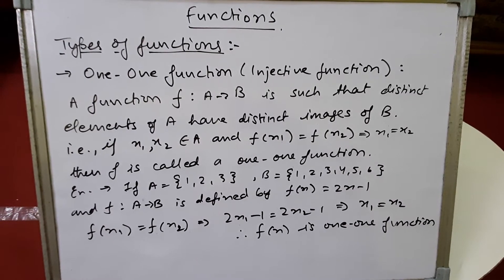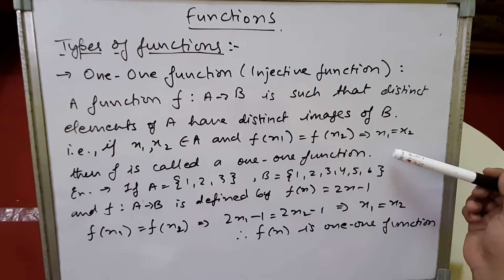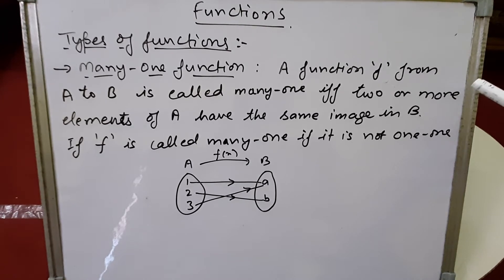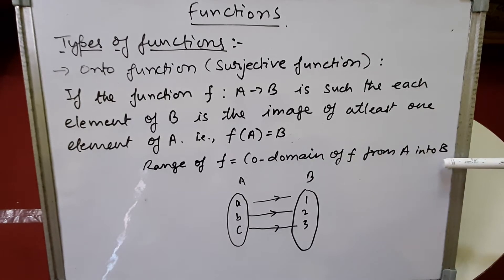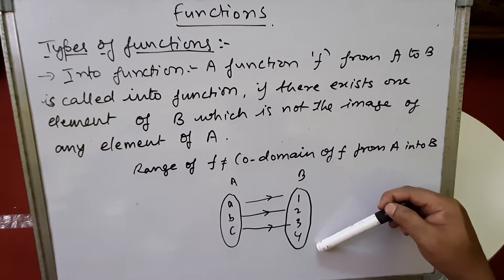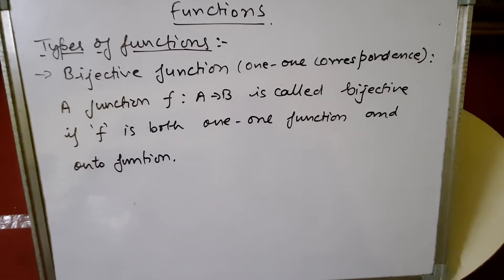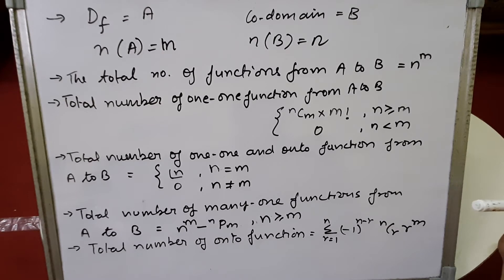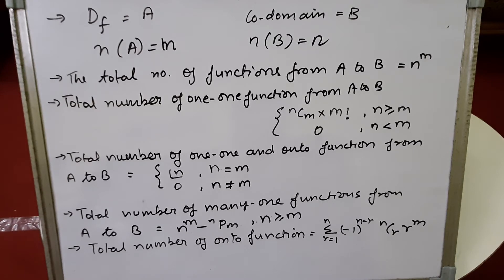Raza sir mhs topic: Functions12(part3)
Explanation of different types of functions and how to prove whether the function is one-one function and onto function with te help of few sums for isc and cbse class 12.